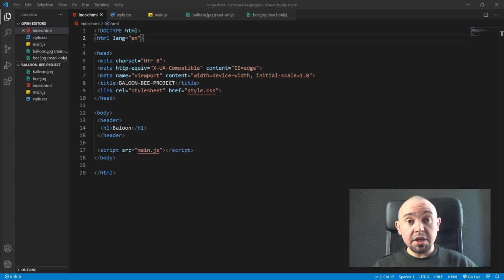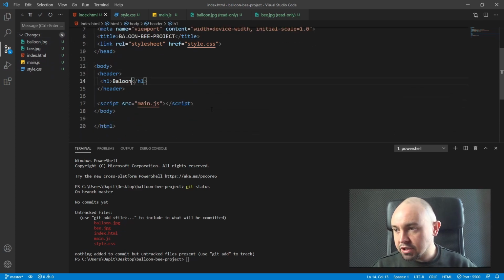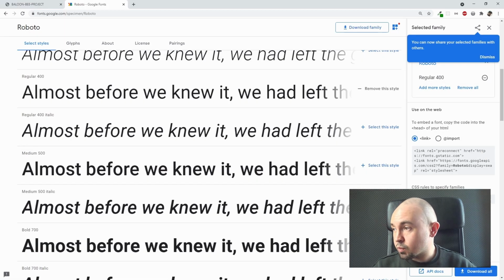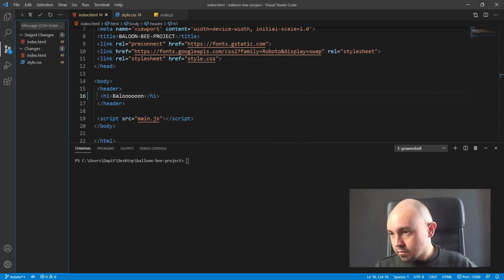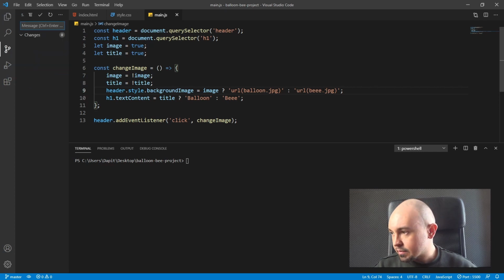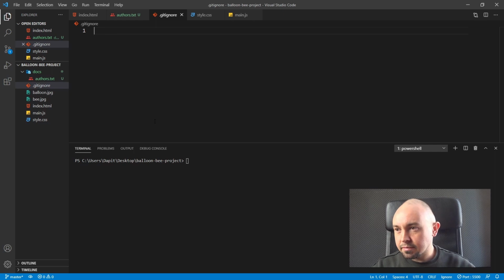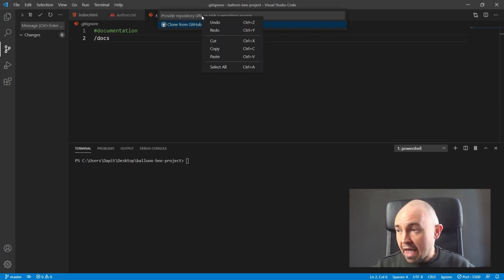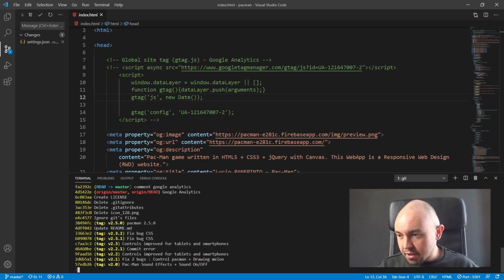How to work with Git in Visual Studio Code (#17)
In this video Damian will show you how to work with Git in Visual Studio Code :)